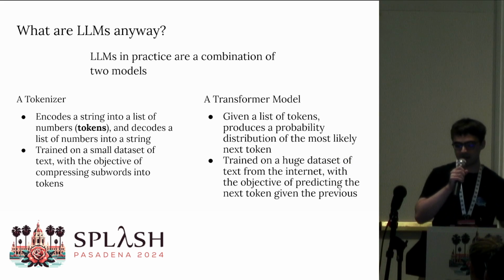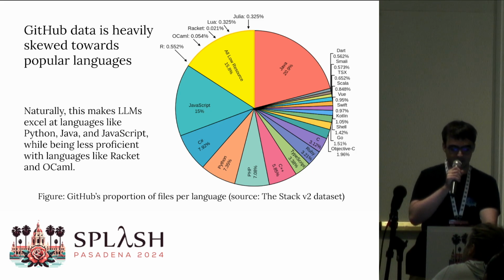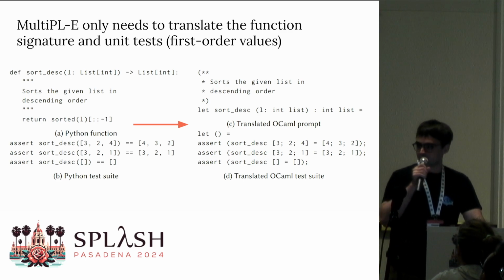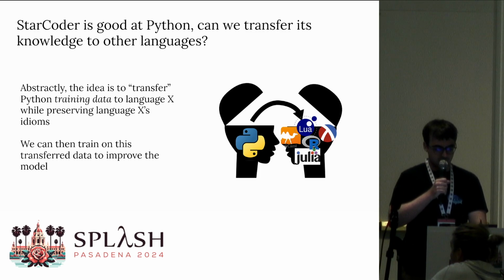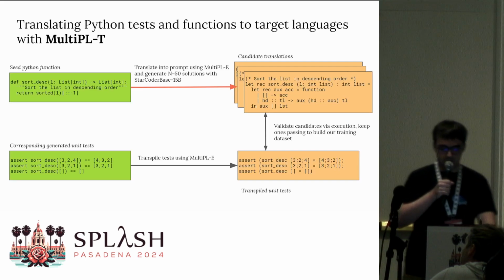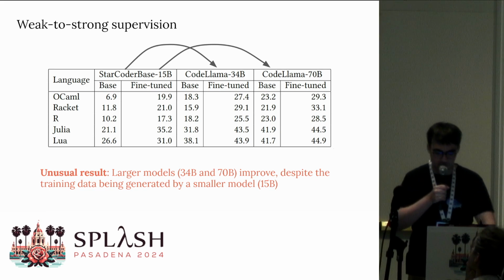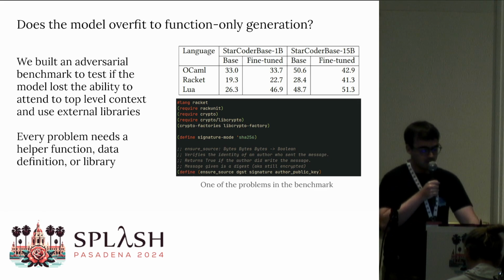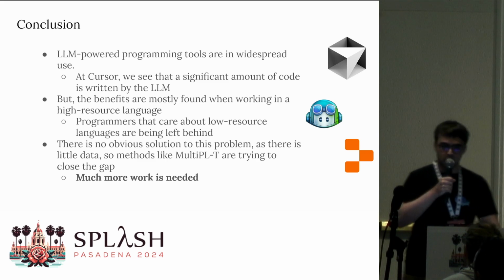[OOPSLA24] Knowledge Transfer from High-Resource to Low-Resource Programming Languages for Code LLMs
Knowledge Transfer from High-Resource to Low-Resource Programming Languages for Code LLMs (Video, OOPSLA 2024)
Federico Cassano, John Gouwar, Francesca Lucchetti, Claire Schlesinger, Anders Freeman, Carolyn Jane Anderson, Molly Q Feldman, Michael Greenberg, Abhinav Jangda, and Arjun Guha

Abstract: Over the past few years, Large Language Models of Code (Code LLMs) have started to have a significant impact on programming practice. Code LLMs are also emerging as building blocks for research in programming languages and software engineering. However, the quality of code produced by a Code LLM varies significantly by programming language. Code LLMs produce impressive results on high-resource programming languages that are well represented in their training data (e.g., Java, Python, or JavaScript), but struggle with low-resource languages that have limited training data available (e.g., OCaml, Racket, and several others).

This paper presents an effective approach for boosting the performance of Code LLMs on low-resource languages using semi-synthetic data. Our approach, called MultiPL-T, generates high-quality datasets for low-resource languages, which can then be used to fine-tune any pretrained Code LLM. MultiPL-T translates training data from high-resource languages into training data for low-resource languages in the following way. 1) We use a Code LLM to synthesize unit tests for commented code from a high-resource source language, filtering out faulty tests and code with low test coverage. 2) We use a Code LLM to translate the code from the high-resource source language to a target low-resource language. This gives us a corpus of candidate training data in the target language, but many of these translations are wrong. 3) We use a lightweight compiler to compile the test cases generated in (1) from the source language to the target language, which allows us to filter our obviously wrong translations. The result is a training corpus in the target low-resource language where all items have been validated with test cases. We apply this approach to generate tens of thousands of new, validated training items for five low-resource languages: Julia, Lua, OCaml, R, and Racket, using Python as the source high-resource language. Furthermore, we use an open Code LLM (StarCoderBase) with open training data (The Stack), which allows us to decontaminate benchmarks, train models without violating licenses, and run experiments that could not otherwise be done.

Using datasets generated with MultiPL-T, we present fine-tuned versions of StarCoderBase and Code Llama for Julia, Lua, OCaml, R, and Racket that outperform other fine-tunes of these base models on the natural language to code task. We also present Racket fine-tunes for two very recent models, DeepSeek Coder and StarCoder2, to show that MultiPL-T continues to outperform other fine-tuning approaches for low-resource languages. The MultiPL-T approach is easy to apply to new languages, and is significantly more efficient and effective than alternatives such as training longer.